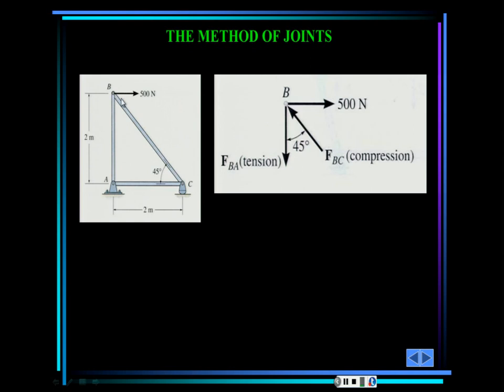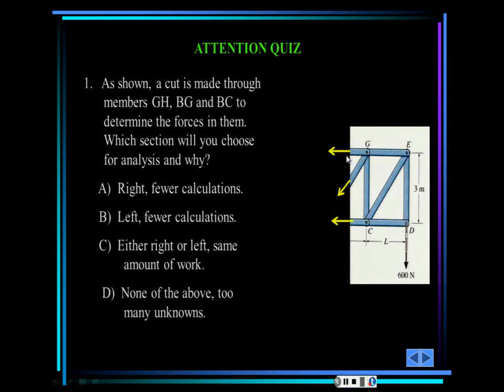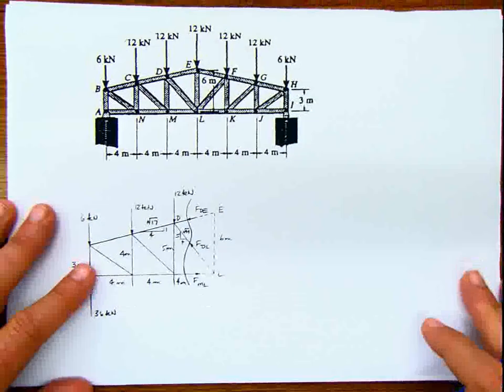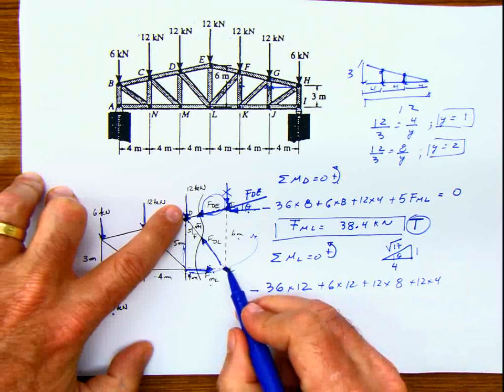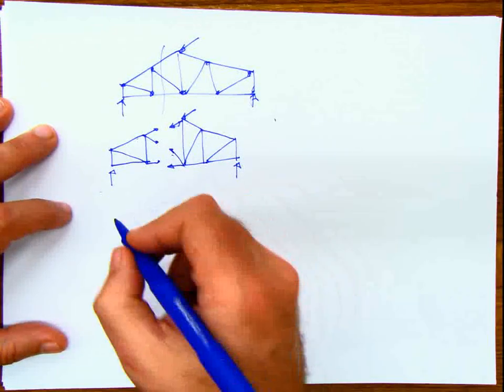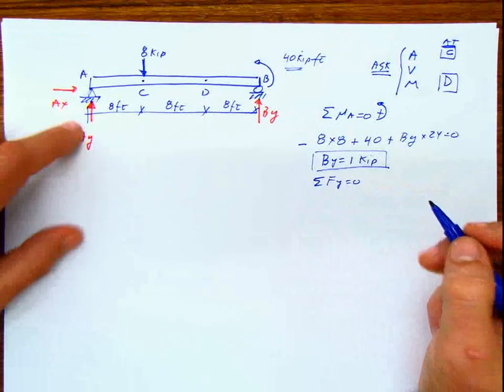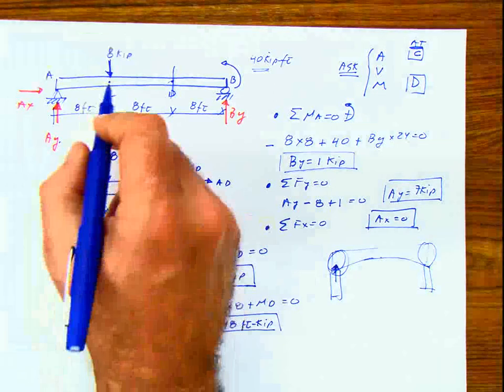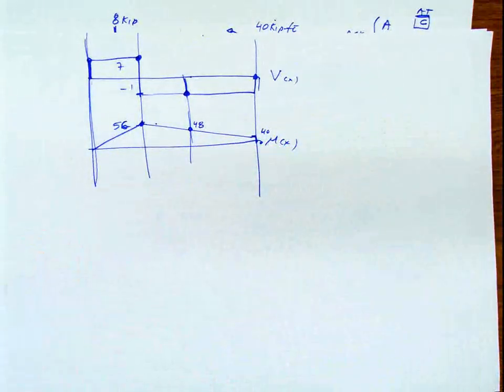Lecture Truss method of sections and internal forces